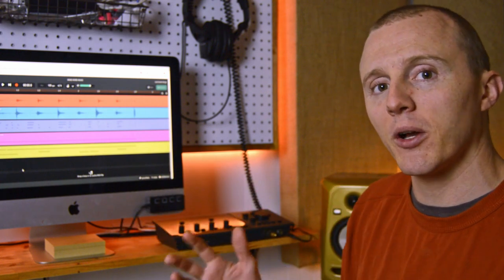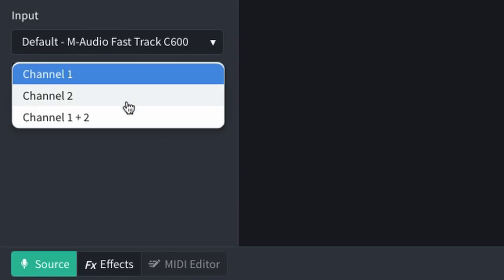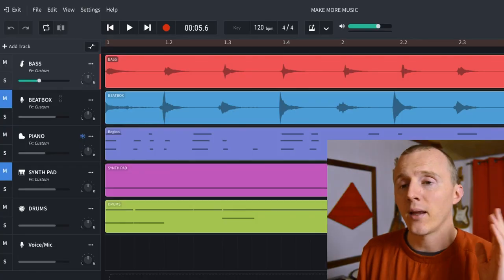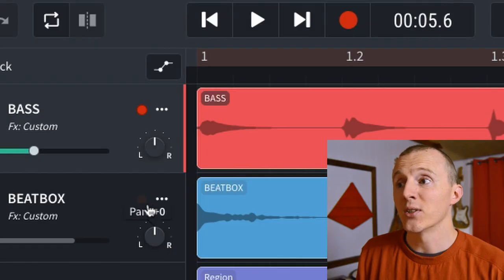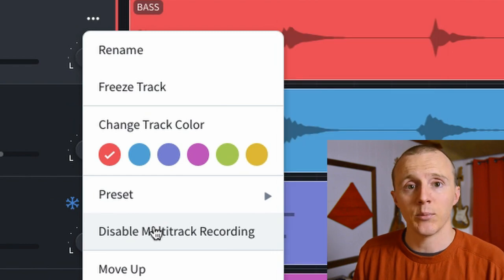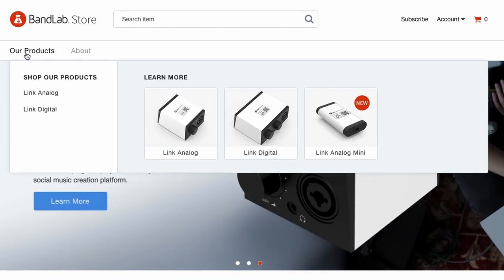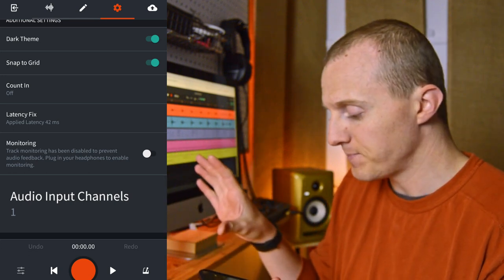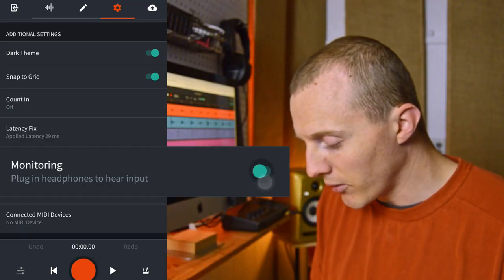BandLab - Audio Interfaces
Using an audio interface with BandLab enables you to record vocals, record instruments, and use multitrack recording. Setting up an audio interface in BandLab is simple! Here are some tips to help you connect your audio interface and start recording.

Audio Interfaces made by BandLab!
BandLab Link Analog Mini
BandLab Link Digital
BandLab Link Digital Duo